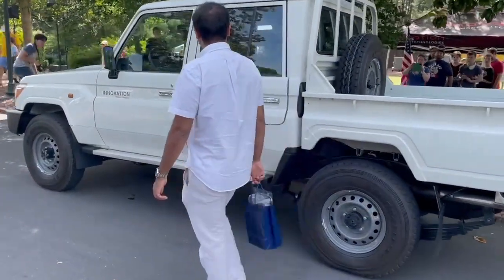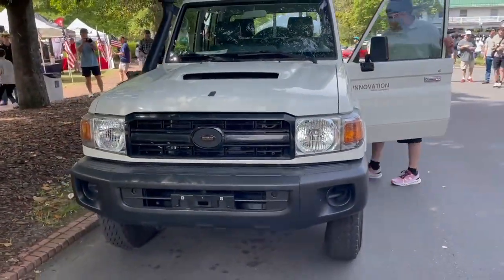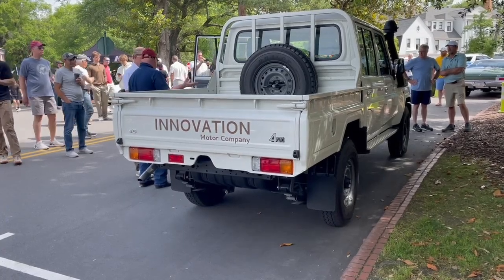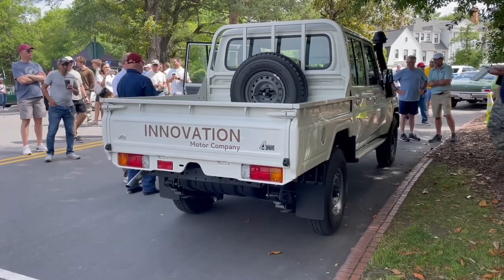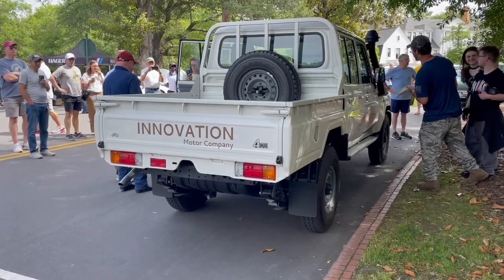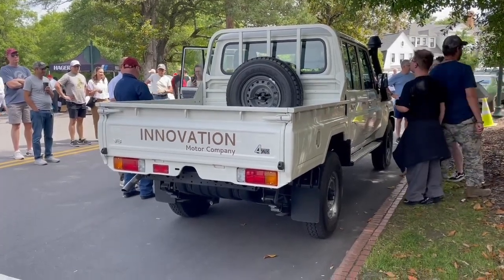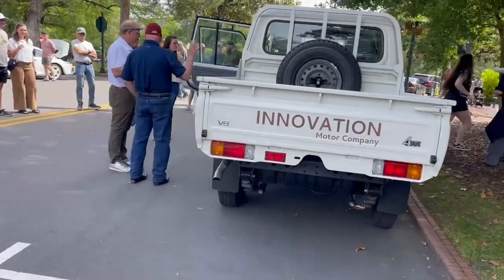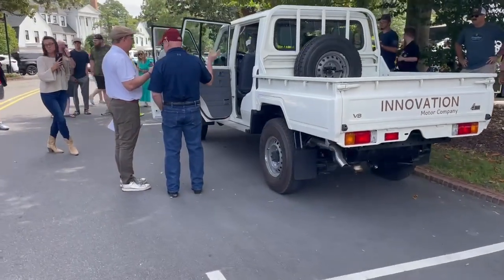IMC79 World Debut: Toyota LC79 Reborn with 430 HP GM LT1 | Innovation Motor Company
Witness the world debut of the IMC79 by Innovation Motor Company, a division of Innovation Performance Technologies! This reimagined Toyota Land Cruiser 79 Series is powered by a 430 hp GM LT1 V8 engine, built in Moore County, North Carolina, and available exclusively through select Toyota dealerships. Combining the LC79’s iconic 1979 styling with modern American performance, the IMC79 is crafted under a low-volume manufacturers agreement to meet EPA standards. See it in action at Pinehurst Village and learn about our commitment to safety, reliability, and performance.